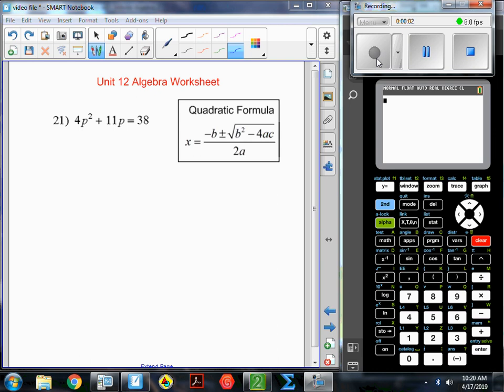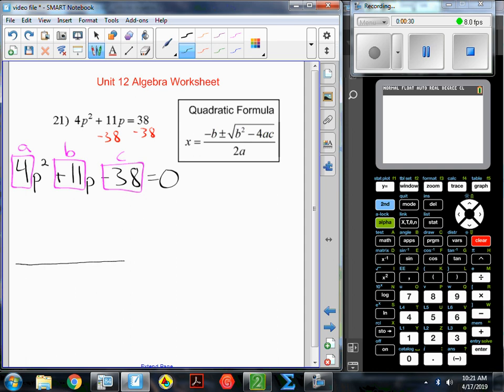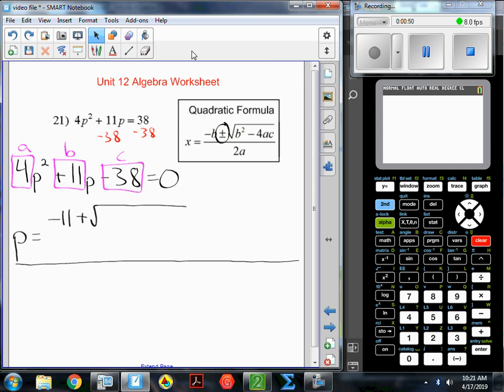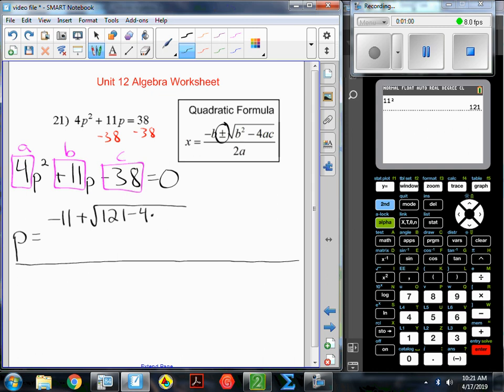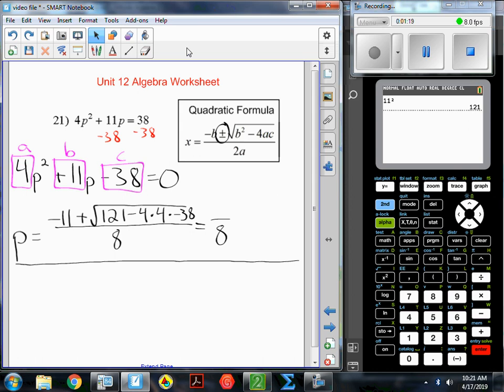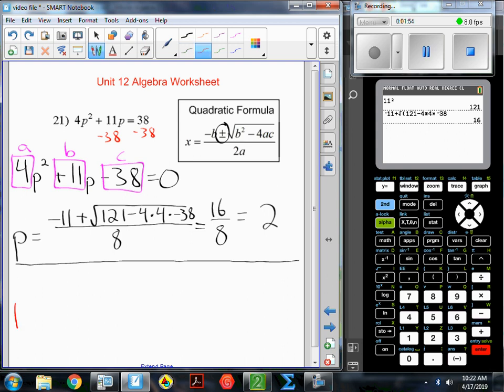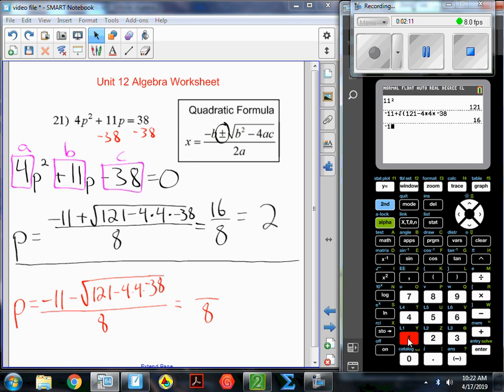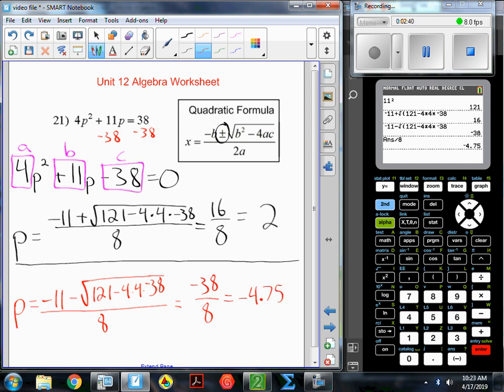U12 Algebra WS Number 21